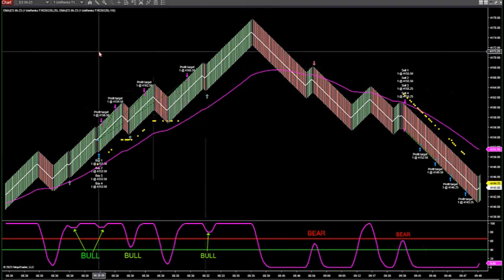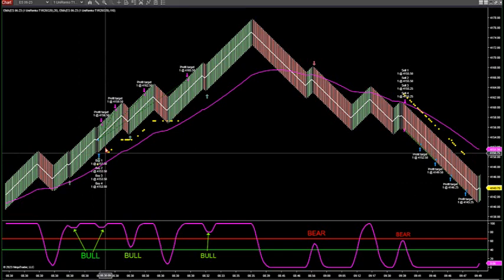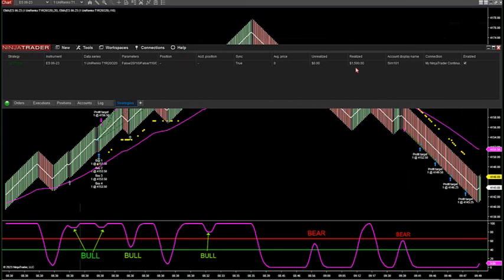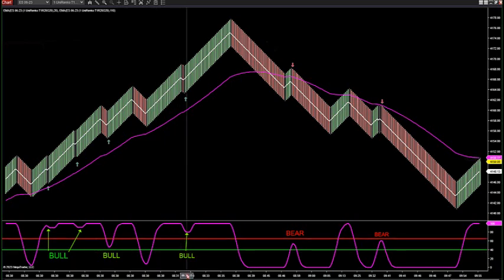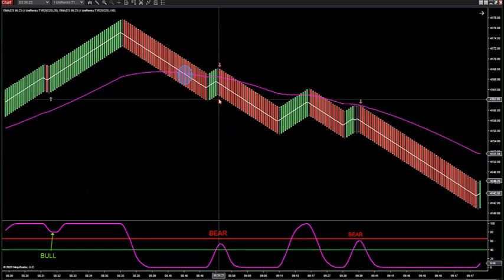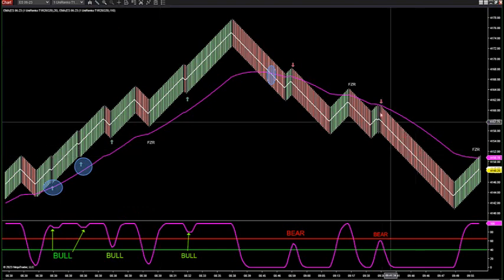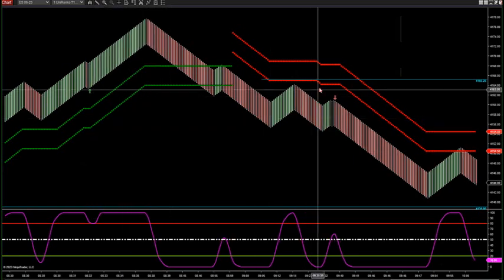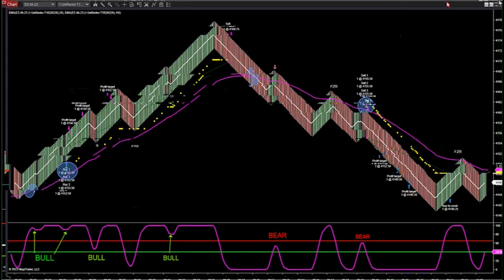4-12-23 How To Catch Momentum In Any Market DayTradingTheFutures.com